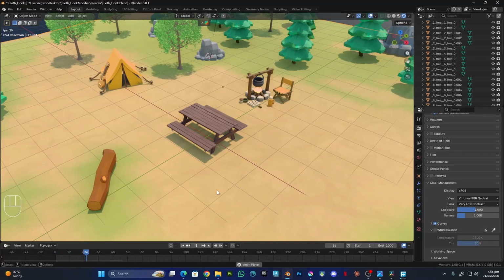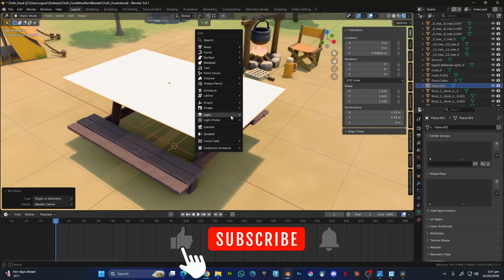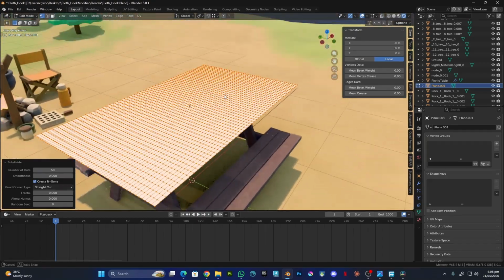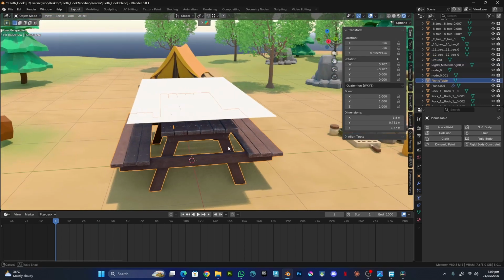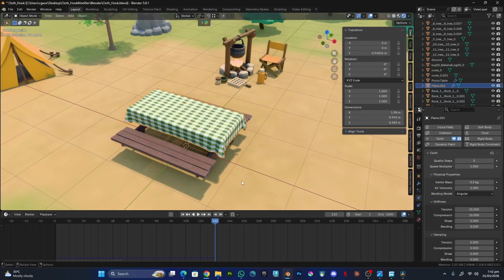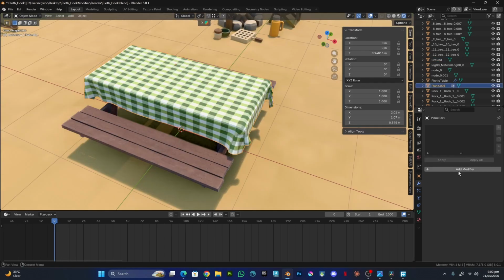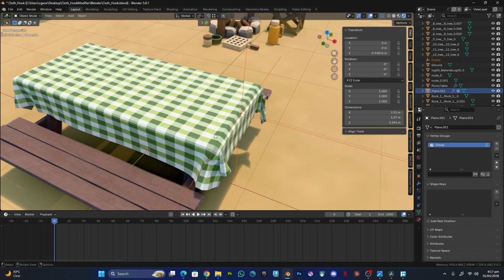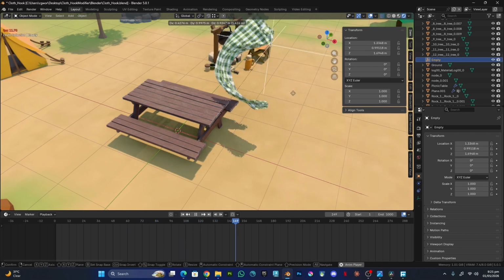Stable Cloth Simulation: Tablecloth Pull in Blender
In this Blender tutorial, I’ll show you how to create a realistic tablecloth pull effect using Cloth Simulation and the Hook Modifier.

We’ll go step by step from setting up the cloth, applying proper physics, adding collisions, and finally using a Hook Modifier with a vertex group to control the pull effect. This technique is simple, powerful, and can be used for product reveals, cinematic shots, curtain animations, and much more.

-This method gives you full control over cloth behavior while keeping the simulation stable and efficient.

What you’ll learn:
Setting up cloth simulation correctly
Importance of scale and subdivisions
Using collision for realistic interaction
Creating and using vertex groups (Pin Group)
Controlling cloth using Hook Modifier
Creating smooth pull/reveal effects
 Perfect for:
Beginners learning Blender physics
Product visualization artists
Game artists & cinematic creators
Anyone interested in cloth simulation
 If you found this helpful:

Share with others :